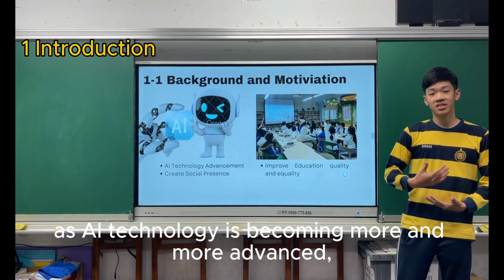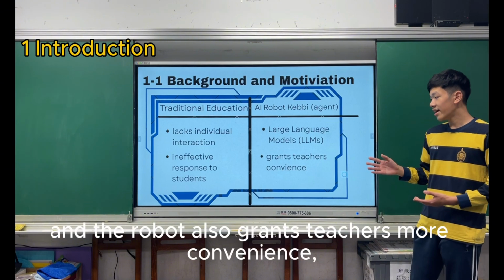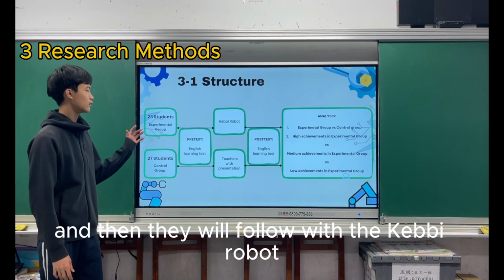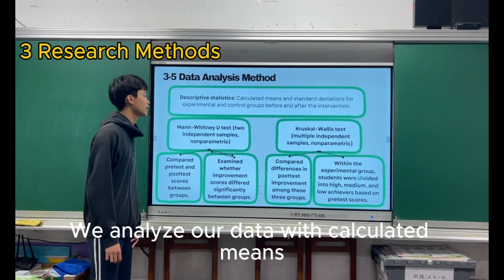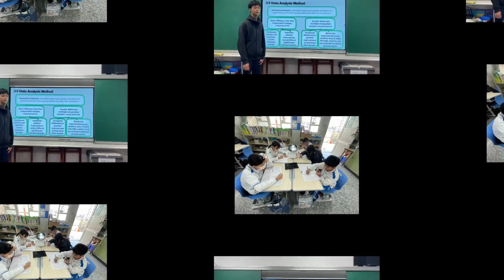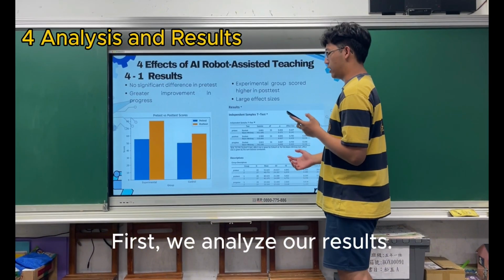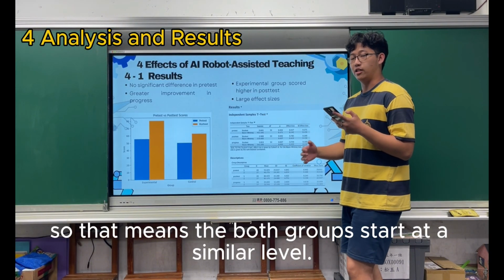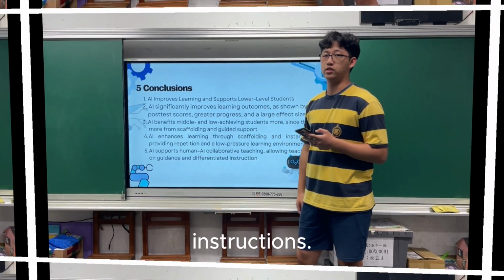9TH STEM Project Team 50 華盛頓高中